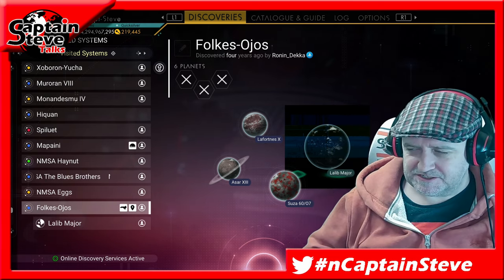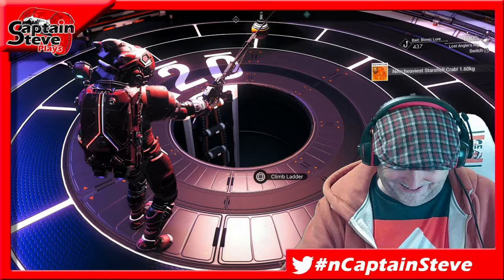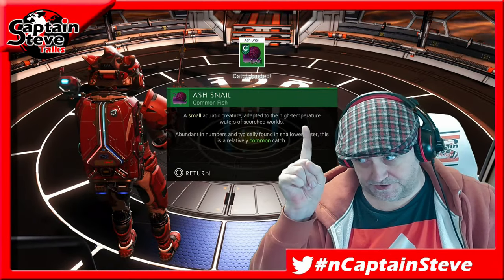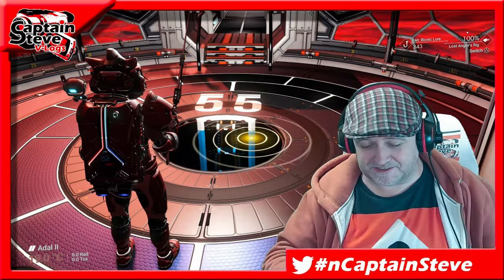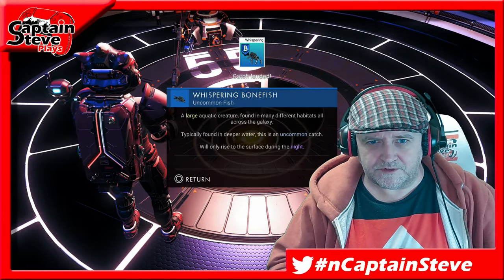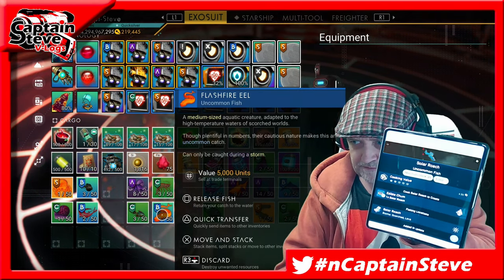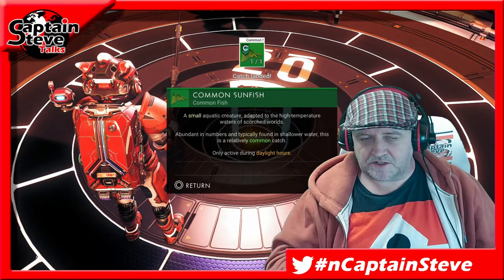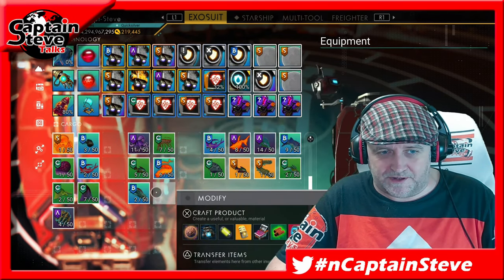All Hot Planet Fish Caught - No Man's Sky Fishing Guide - NMS Captain Steve